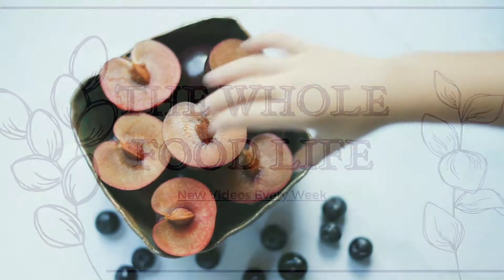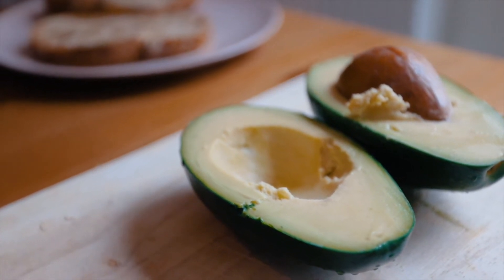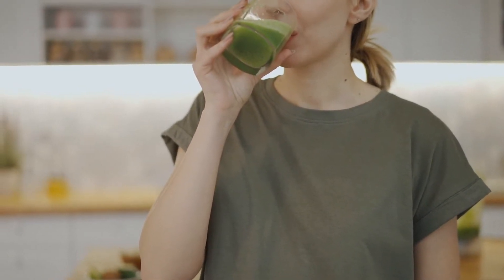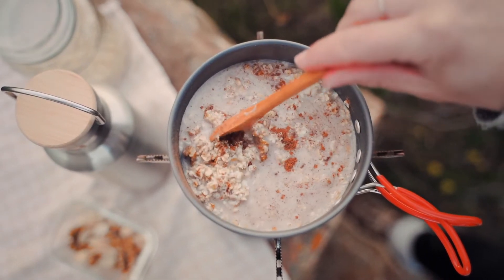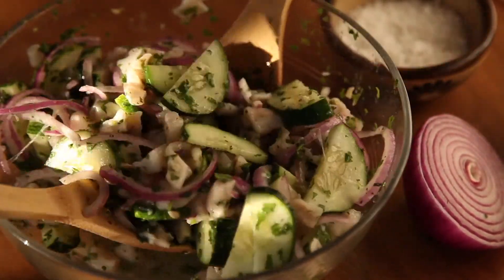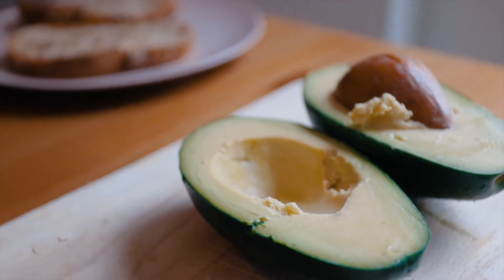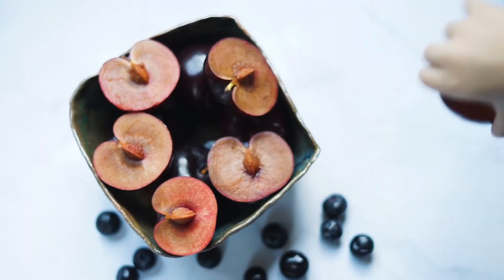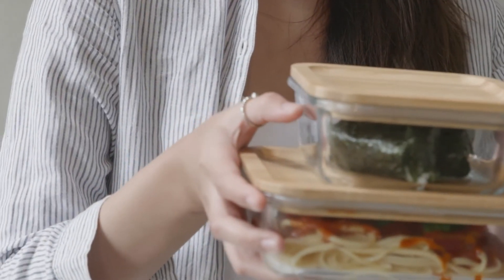Top 7 Whole Food Snacks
Finding health snacks can be extremely difficult because many, even the organic, natural food brands, often have some type of questionable ingredient in there, such as sugars and oils.

This video encourages you to make your own healthy snacks with whole foods. You’ll find that making your own snacks doesn’t have to be a time consuming effort or a headache, but you can easily whip out a tasty and satisfying treat in a matter of minutes.

So learn what my top whole food snacks are, how to make them, as well as how to store them. Never be stuck reaching for highly processed food snacks that will only make you sick in the long run.

Photo Credits
Photo by Karolina Grabowska from Pexels
Photo by Anna Pyshniuk from Pexels
Photo by Nataliya Vaitkevich from Pexels
Photo by bacho nadiradze from Pexels

Video Credits
Video by Anthony Shkraba from Pexels
Video by Any Lane from Pexels
Video by Los Muertos Crew from Pexels
Video by Pressmaster from Pexels
Video by Polina Kovaleva from Pexels
Video by cottonbro from Pexels
Video by Paulo Renato from Pexels
Video by Mikhail Nilov from Pexels
Video by Charlotte May from Pexels
Video by Castorly Stock from Pexels
Video by Sarah Chai from Pexels